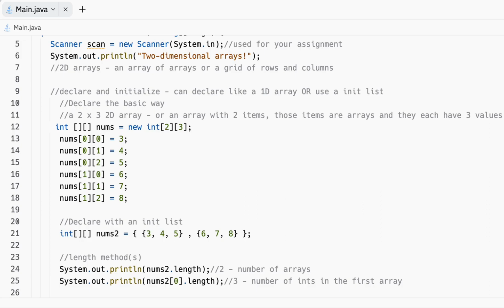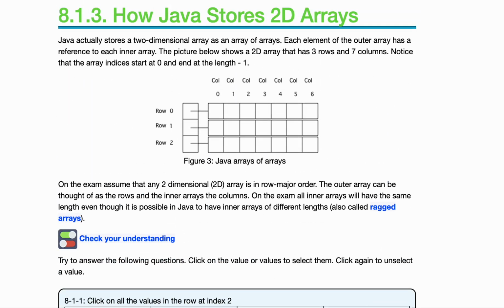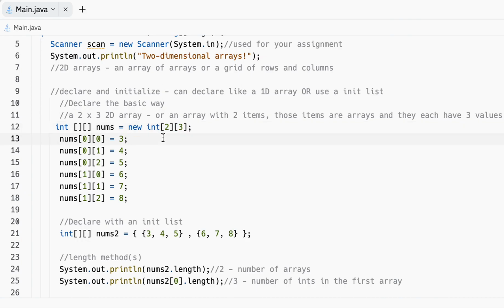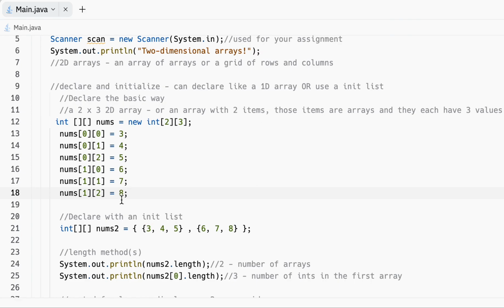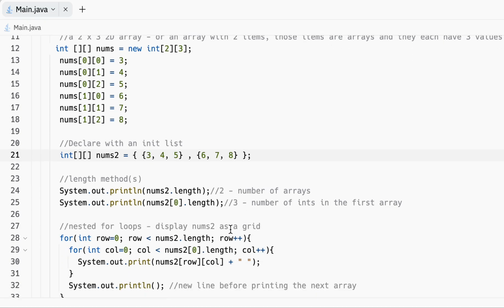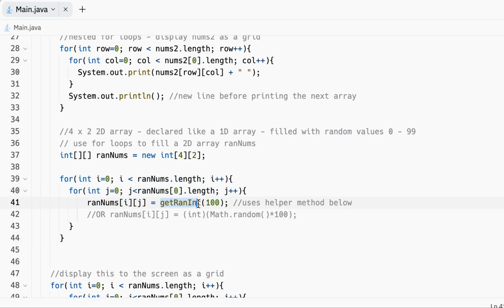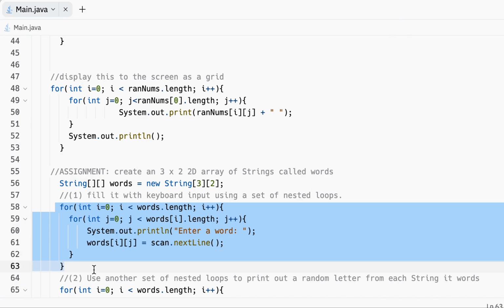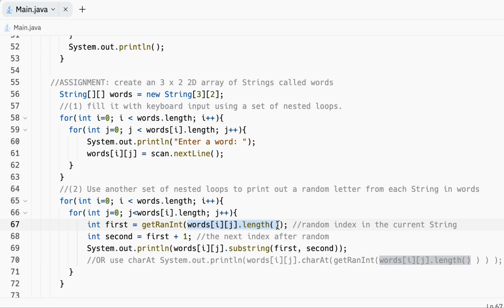8.2 2D arrays notes & assignment explained